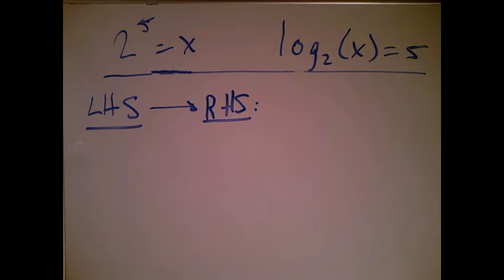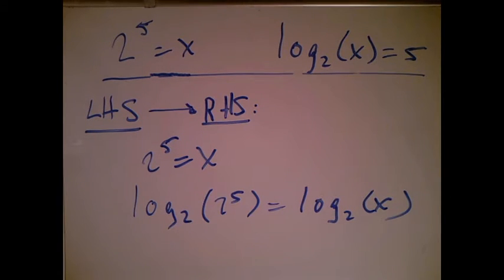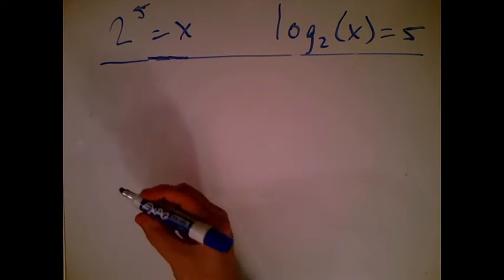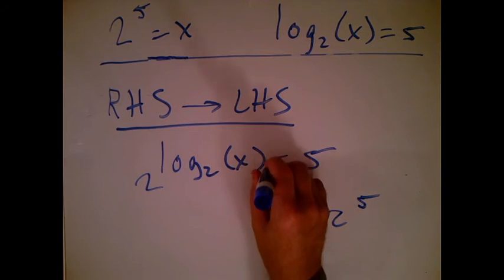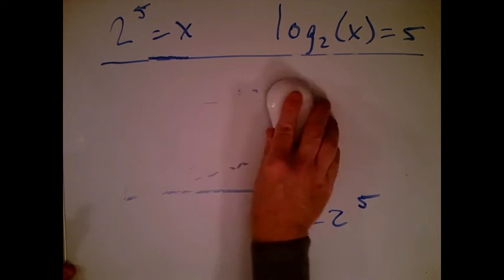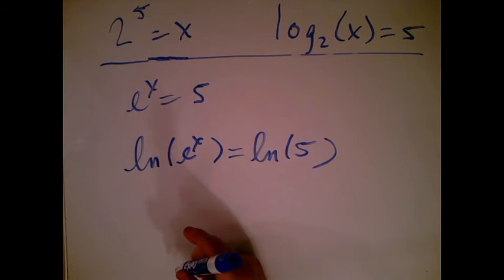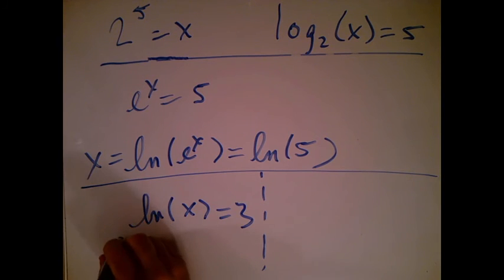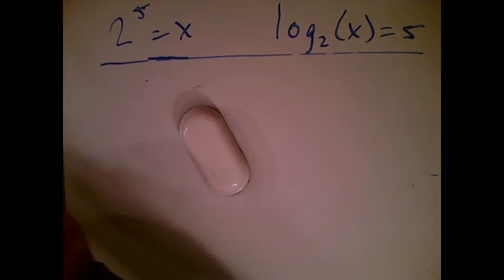GoingBackAndForthBetweenExpoAndLogForms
Going back and forth between the exponential form and the logarithmic form of an equation